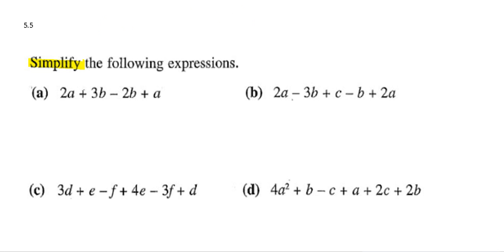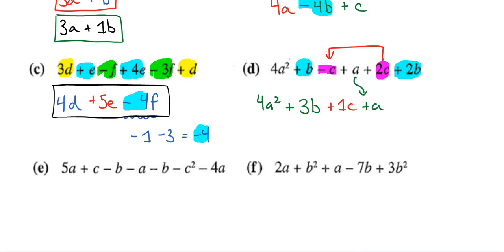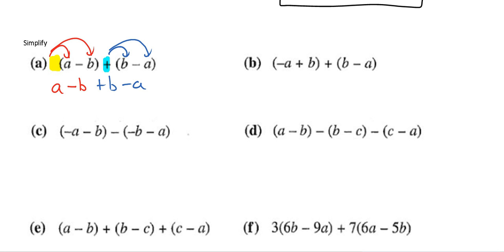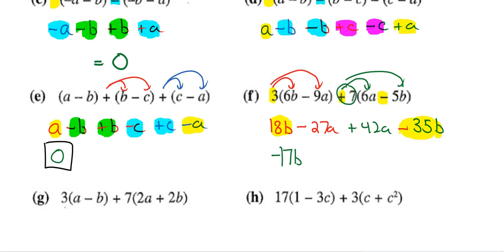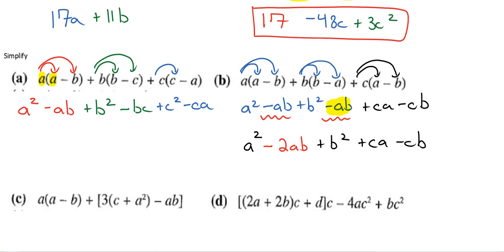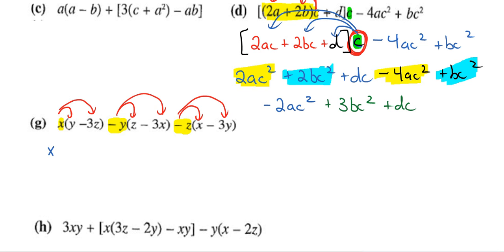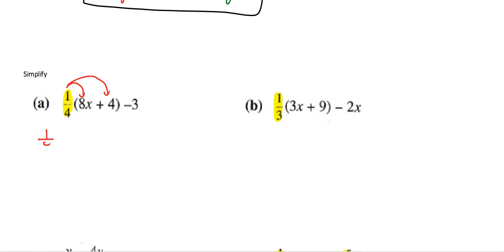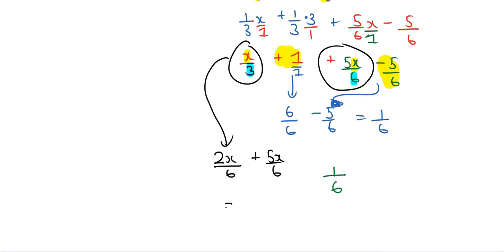Math 8 Section 5.5